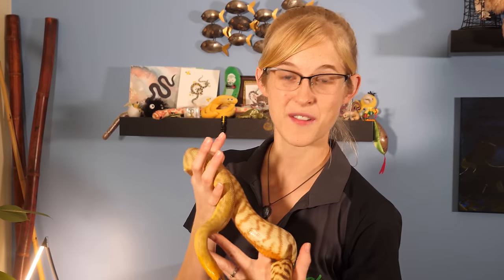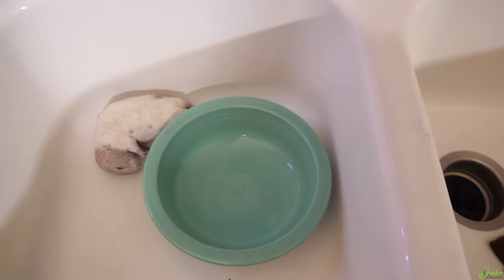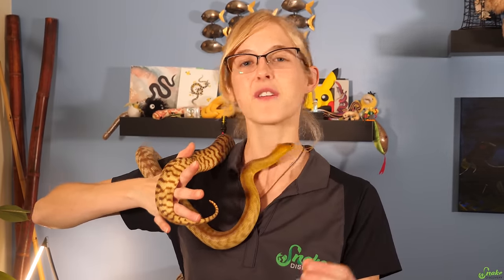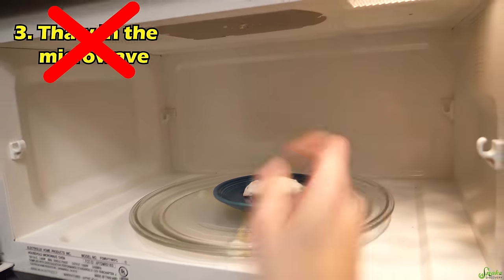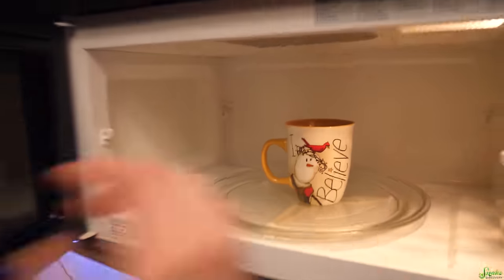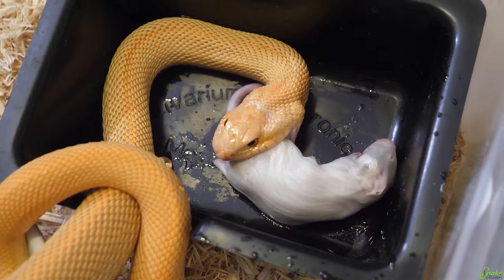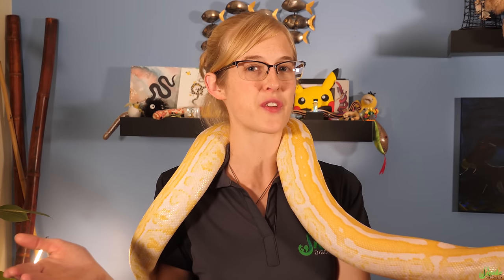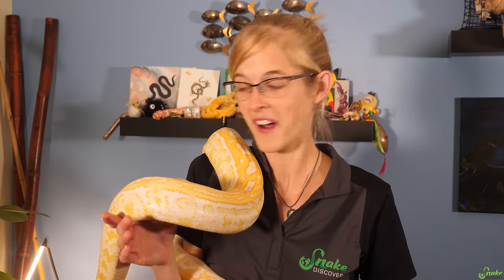How to Thaw and Store Rodents for Snakes (and where to buy them)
Do you know how to thaw frozen rodents to feed your snakes? How should you store them? How long do they last? We answer these questions (and more) in today's video!

Next up: What size rodent should you feed your snake?